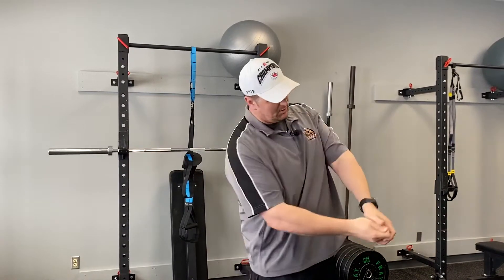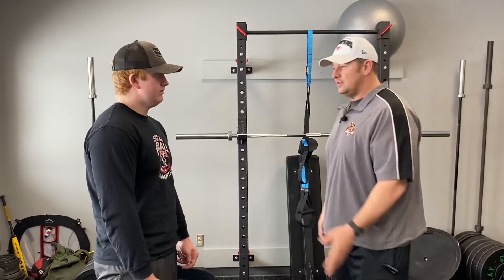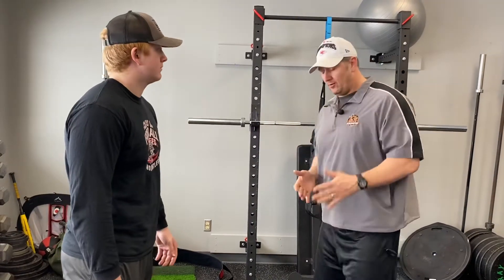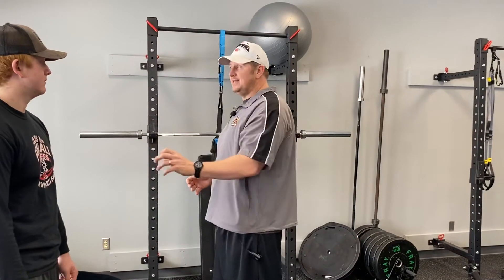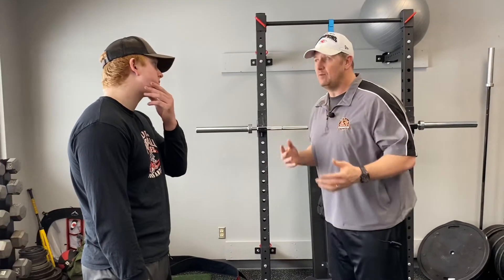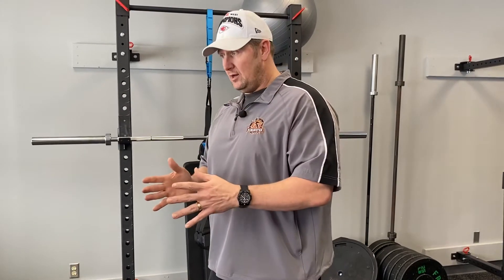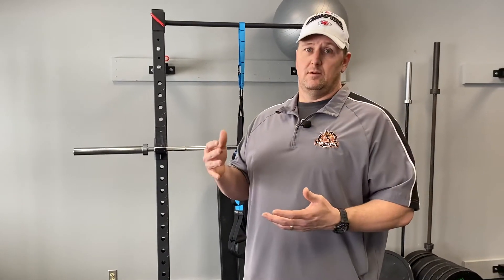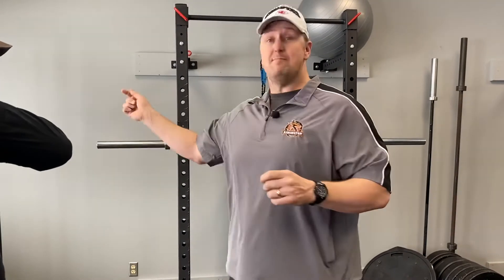The Building Blocks of O-Line Success: Eye Discipline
Eye Discipline is a key building block for successful Offensive Linemen.  NFL Hall of Famer Anthony Munoz told me having a good target was the #1 skill that lineman must master.  Picking the proper target to achieve the proper fit is a must on every single play. Most of the times I see an O-Lineman get beat, especially in pass protection, comes from losing their target. Here I explain why eye discipline is so important and a Building Block of O-Line Success

The Bober Academy was founded in 2019 by 8-year NFL Veteran Chris Bober with the Mission to train and develop athletes to maximize their potential and succeed on the gridiron by coaching the fundamentals of offensive line technique. The Bober Academy believes in laying the the building blocks of O-Line Success first then repeating over and over until mastered. The Bober Academy offers O-Line instruction for all ages and skill levels through camps, clinics, & one to one learning.

Chris Bober went from a walk-on at Division II UNO to NFL starter by hard work, determination, & becoming a master of Offensive Line technique. After graduating from Omaha South High School Chris redshirted then became a 4-year starter helping his team win NCC Conference Champions in 1996 & 1998. He was a team captain and named to All-America Team after his Junior & Senior seasons. Chris went undrafted in the 2000 NFL Draft & signed with the NY Giants. He was cut after his rookie training camp, signed to the Practice Squad & finally to the active roster for the 2000 NFC Champion Giants. Chris stayed with Giants 4 seasons becoming the starting Center in 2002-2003. In 2004 Chris signed a free agent contract with the Kansas City Chiefs where he played 4 seasons starting games at Guard & Tackle. Chris retired in 2008 after multiple hip surgeries.